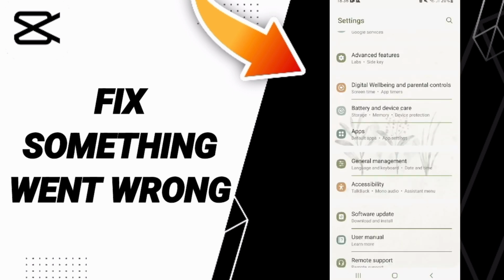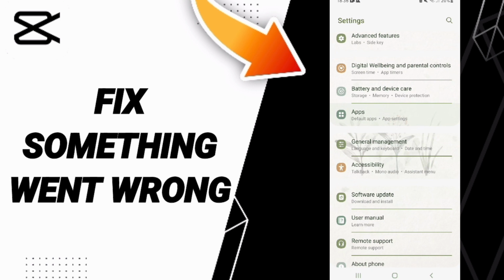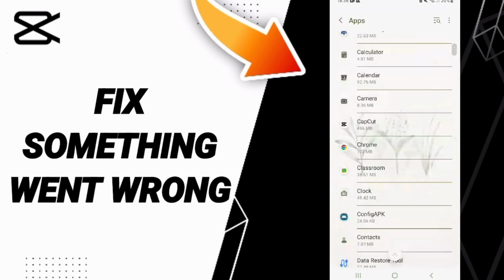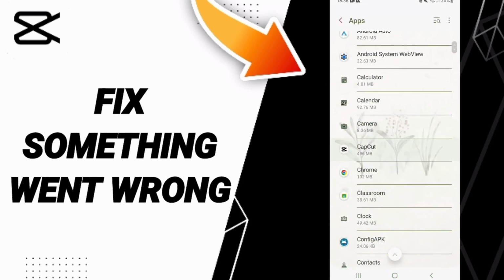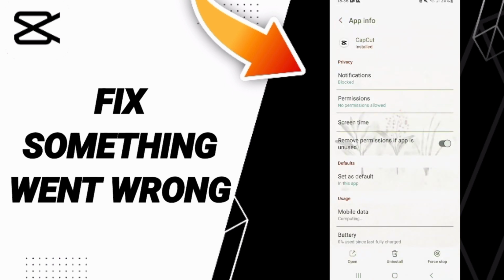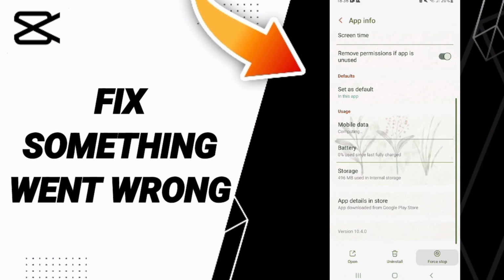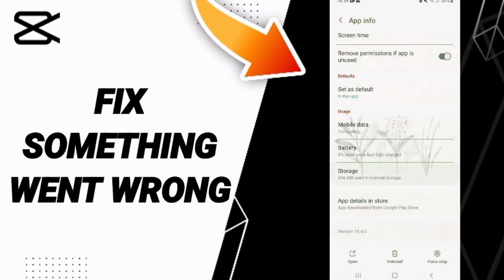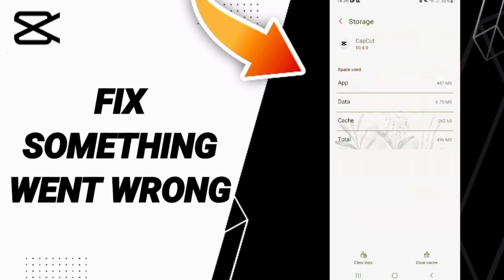How To Fix Something Went Wrong On TikTok App 2024